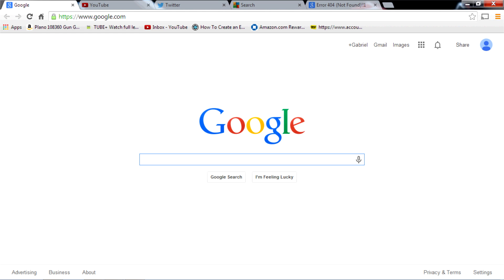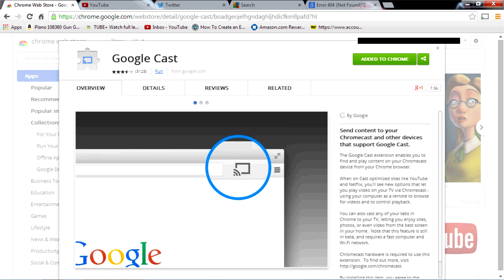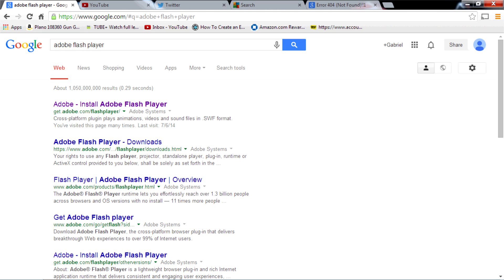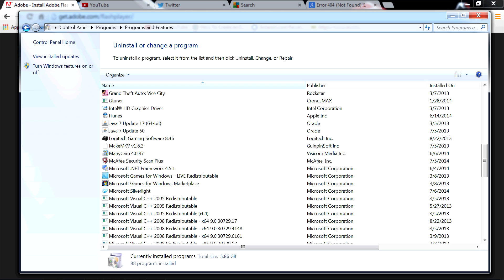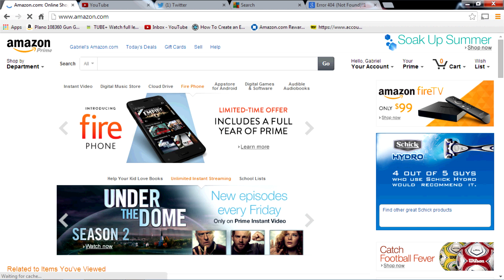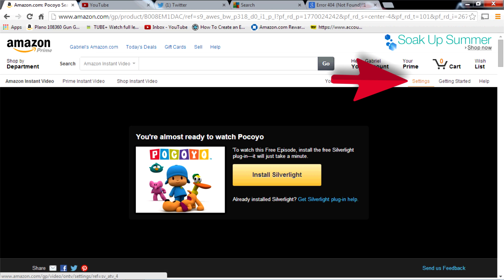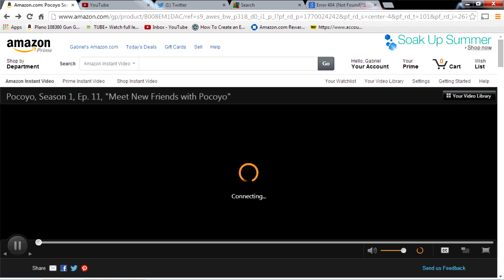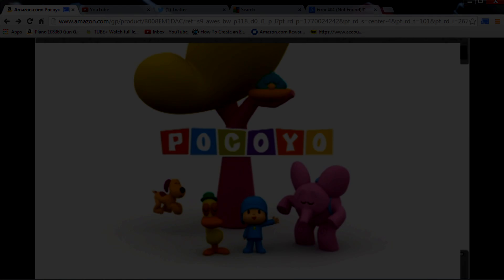(Working 2017) Stream Amazon Videos on Chromecast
How to stream amazon instant videos onto Google chromecast